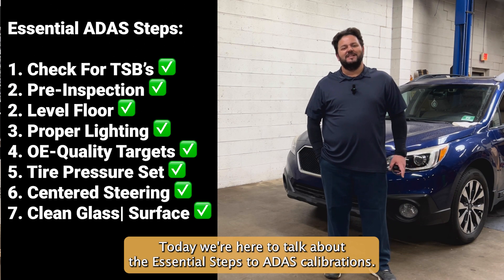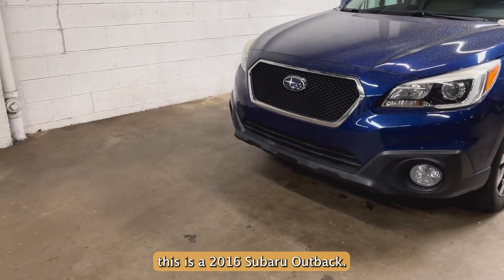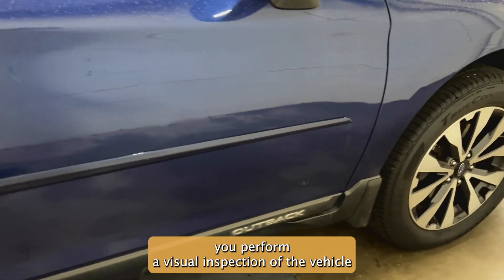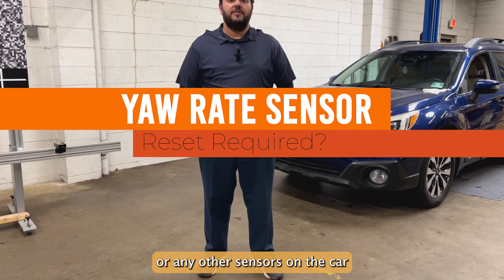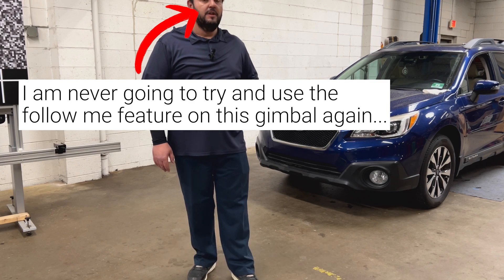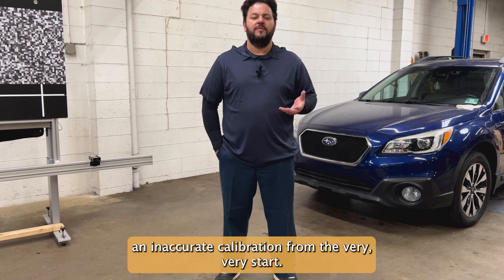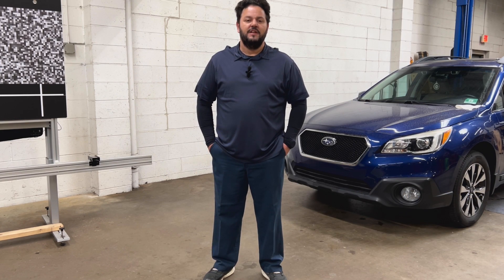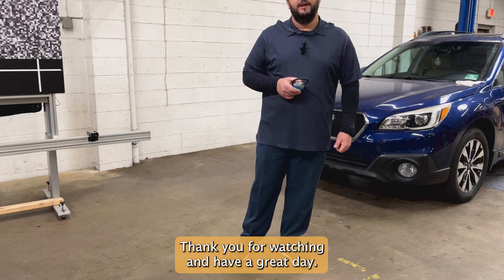5 ADAS Calibration Must-Dos | Shops Keep Getting This Wrong | Basics of ADAS Calibration Training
🚀 Looking to perform faster and more accurate ADAS calibrations?

(Discount automatically applied. Limited promo batch — only 20 units available.)

⚙️ Precision-built. No alignment rack required. Ships in 96 hours.

Think calibrations are just a quick reset? Think again.
In this video, we walk through the essential ADAS calibration steps every shop needs to follow — no fluff, no filler. Just straight talk, visual inspections, equipment breakdowns, and environmental must-haves that make or break your results.

From busted windshields and misaligned bumpers to tool choices that actually meet OE specs — this is your no-nonsense guide to doing it right.

⏱️ Section Titles with Timestamps:

00:00 – Intro & The Mythical Reset Button
00:33 – Step 1: Visual Inspection That Actually Works
05:00 – Step 2: Eliminate Unknowns with Pre-Scan Logic
07:00 – Step 3: Environment Setup = Calibration Success
09:06 – Step 4: Tire Pressure, Steering, and Alignment
10:19 – Step 5: Tools, Targets & Choosing Smart
13:37 – Final Thoughts + Common Mistakes to Avoid

🔍 Highlights:
🔧 What most shops overlook during setup
💡 Why OE targets matter more than brand names
🧼 Visual cues that tell you if a car has been hit
🚫 Why sunlight ruins calibrations (and how to fix it)
😂 A "reset button" joke that hits a little too close to home

🧠 Key Insights:
Calibration is not plug-and-play — it's prep, process, and precision
Your floor, lighting, and glass condition directly impact accuracy
Bumper alignment isn't cosmetic — it's functional
If you don’t know your tools’ limitations, you’re gambling with safety

Vehicle repair, diagnostics, and calibration involve inherent risks. Always follow manufacturer instructions, use appropriate safety equipment, and consult qualified professionals when necessary.
The creators of this content assume no liability for injury, damage, or loss that may result from the use or misuse of any information, tools, or equipment demonstrated or referenced.
By watching this video, you acknowledge that you are solely responsible for how you apply the information contained herein.